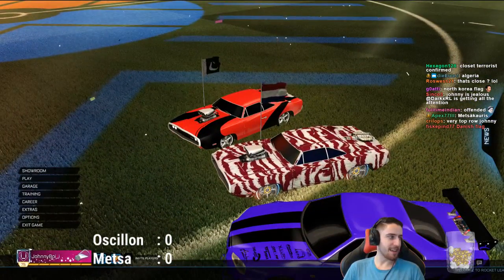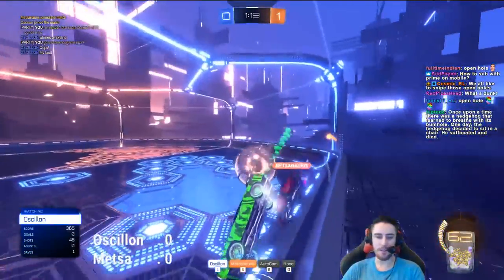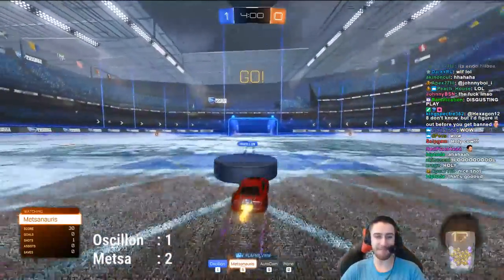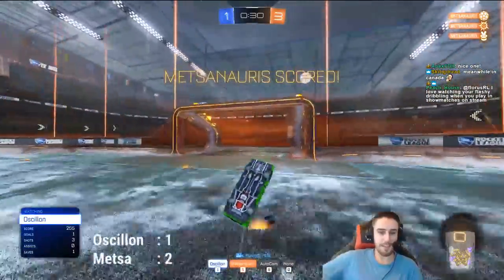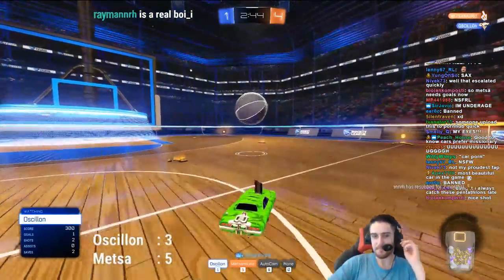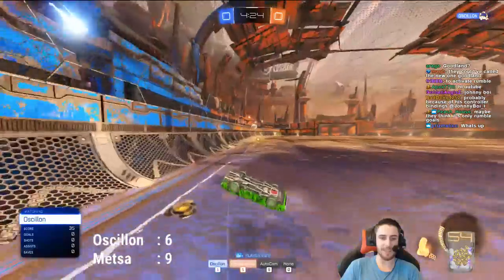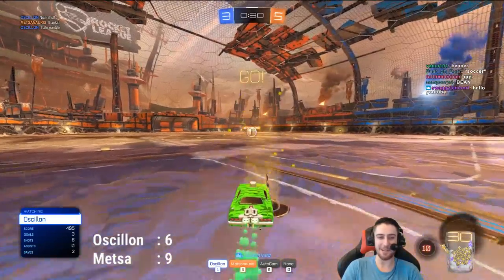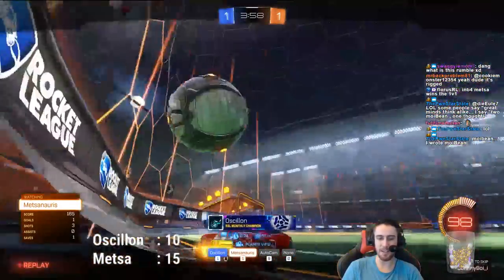Nissan Skyline (Metsa) vs Dodge Charger (Oscillon) Pentathlon